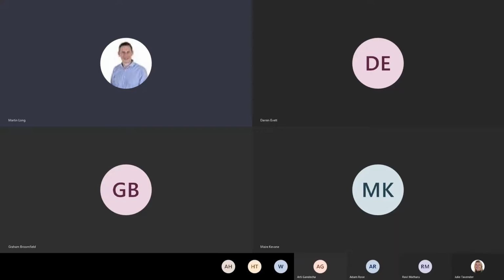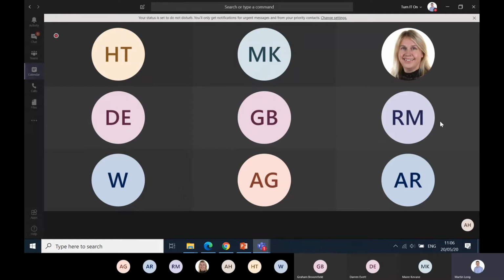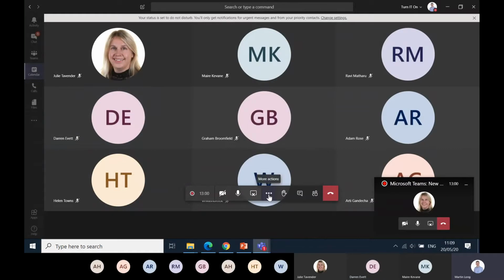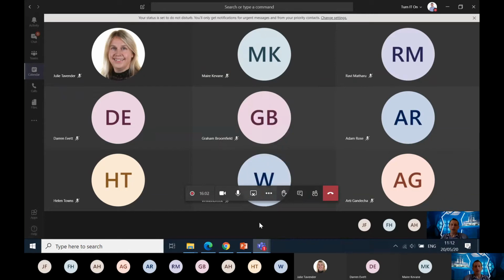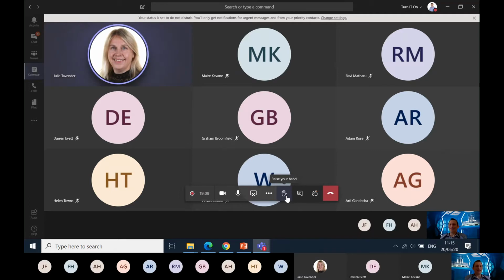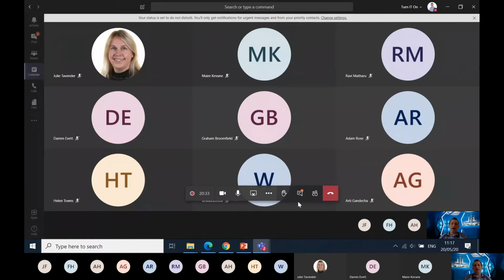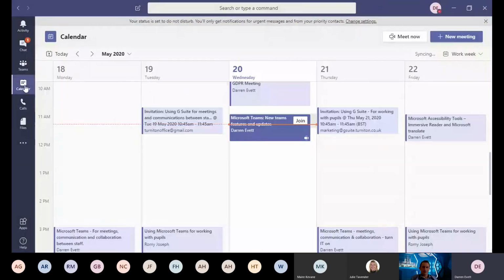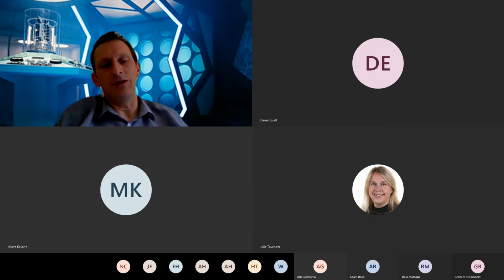Remote Learning - Microsoft Teams: New features and updates